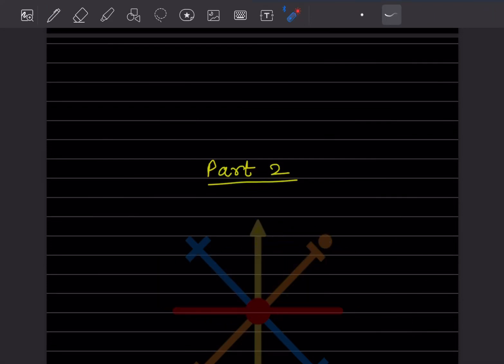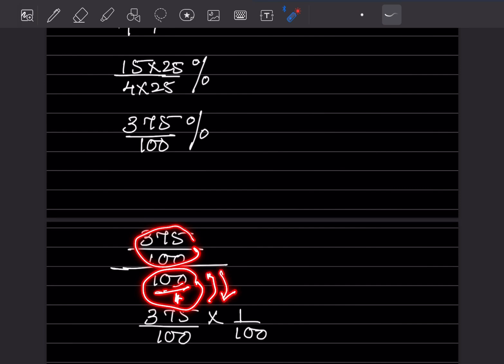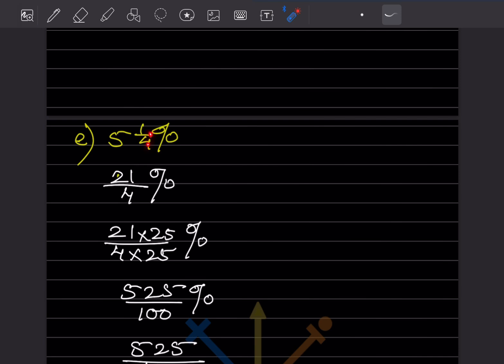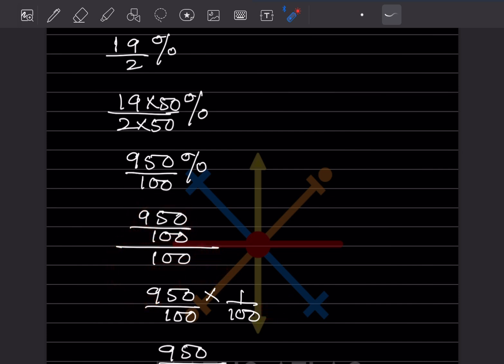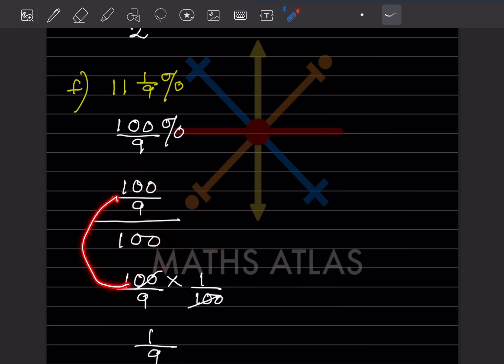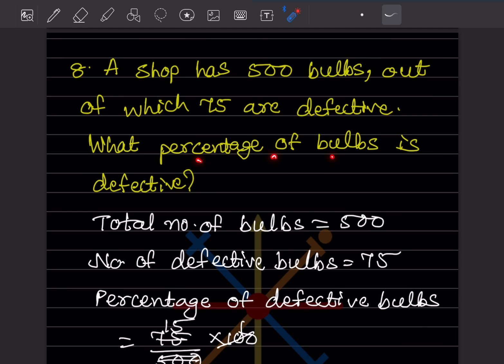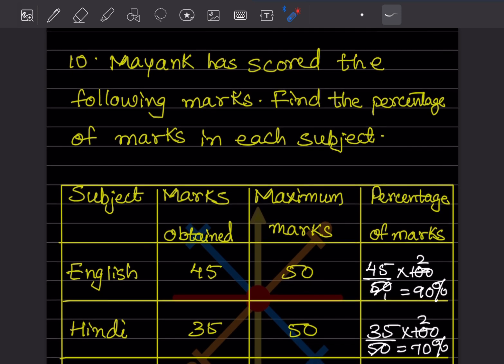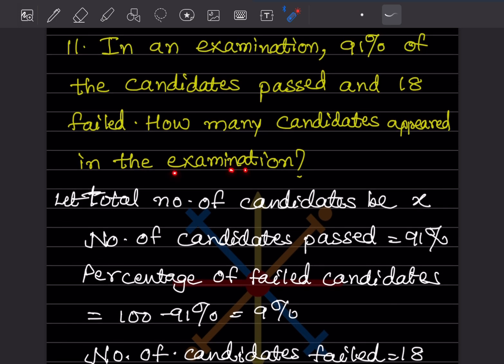FRANK ICSE Book |Chapter 8 | Percentage | Class 7 | Exercise 8.1| P2